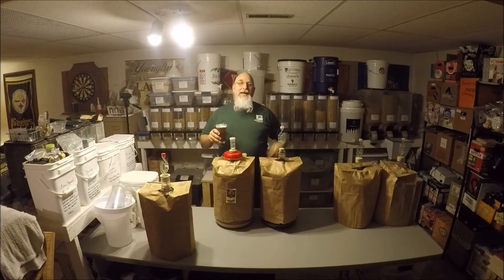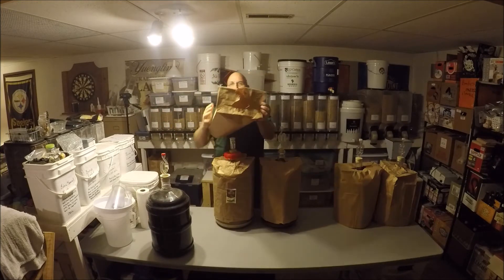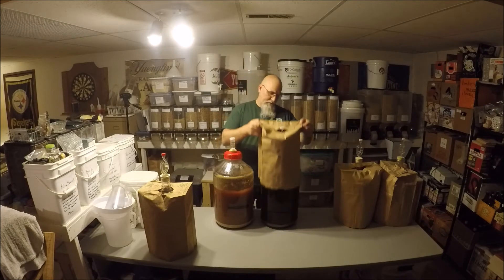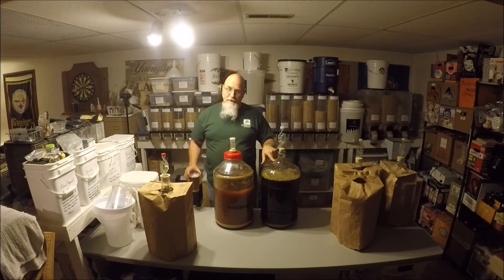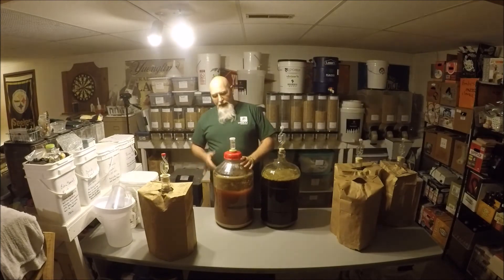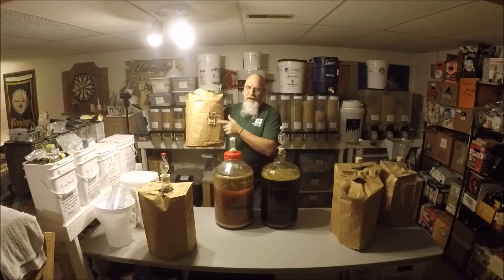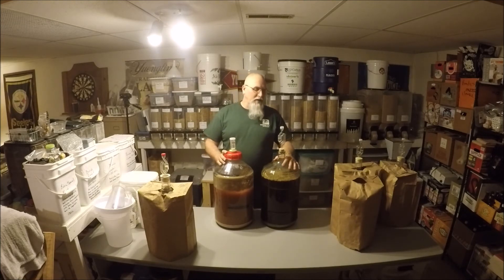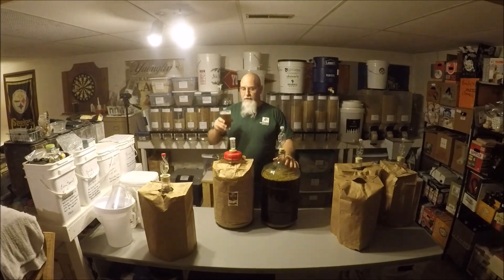HBW Use Your Yeast Cake Again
I racked the first beer off this yeast cake and went right on top of it with the next beer. Great way to save some money and get quick fermentation going.